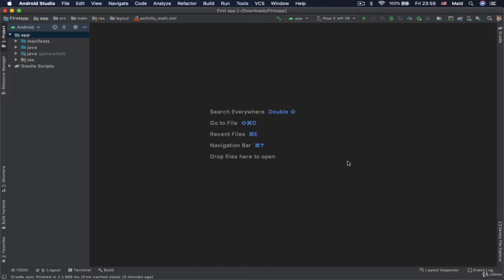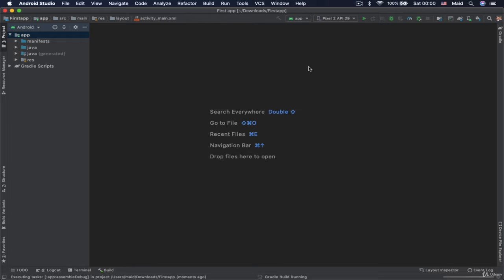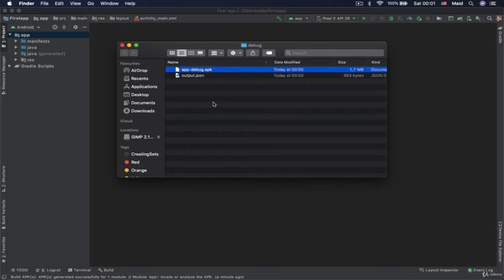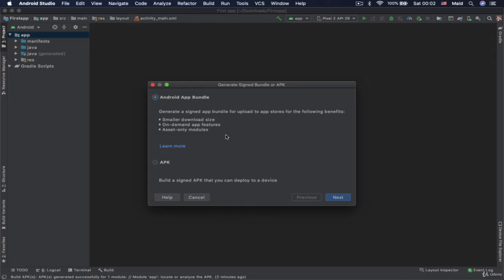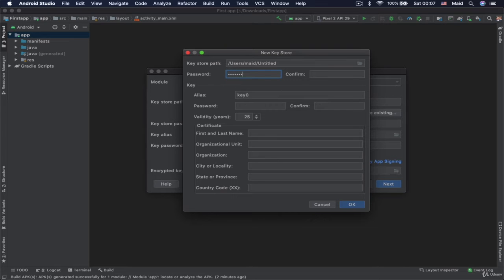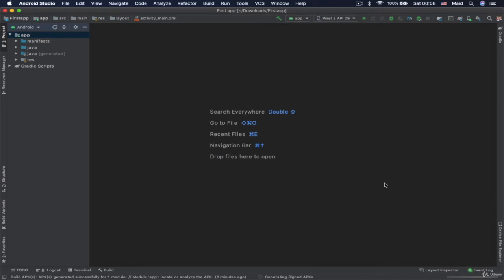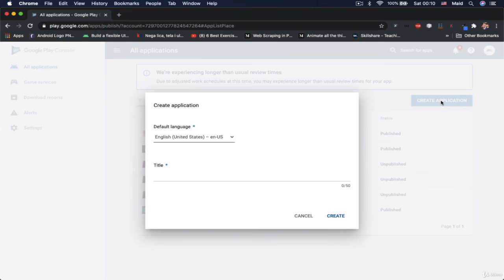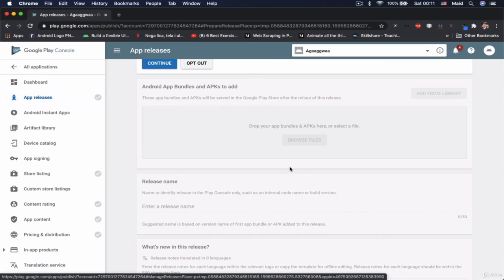1 Upload your app on Google play store or send your app to friends